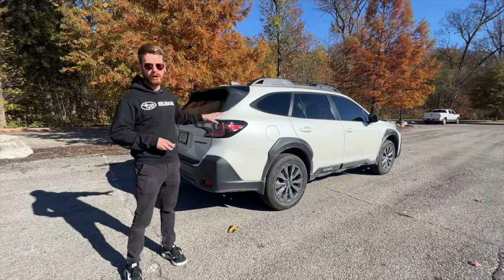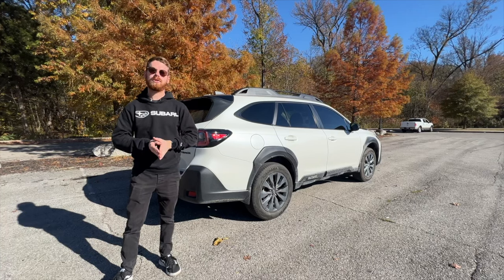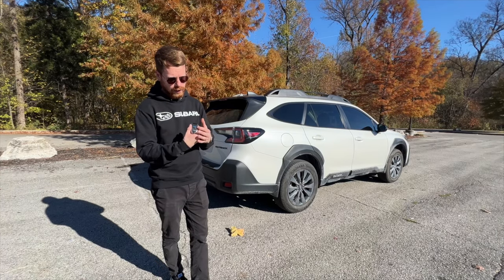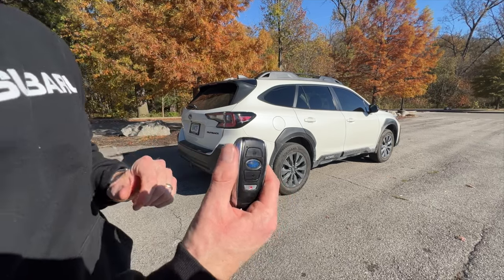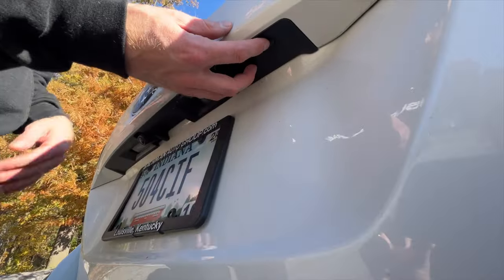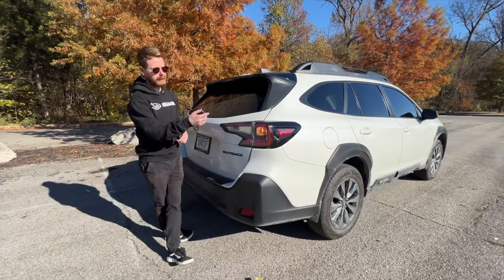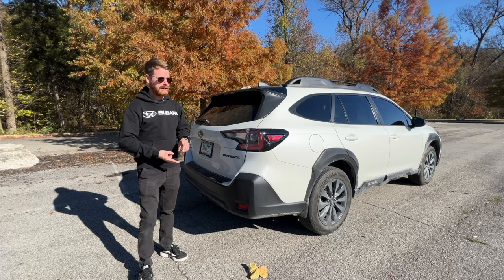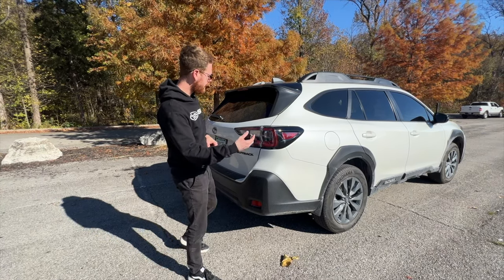Hidden Subaru Pin Code Access - How to unlock your Subaru without the key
This video shows you how to set up your hidden Subaru pin code access on your new Subaru. The subaru pin code access is a convenient option to unlock your subaru without having the subaru key fob near. You can also lock your key fob inside your subaru and use the hidden subaru pin code access to unlock your subaru. This is great when you want to lock your keys in your subaru while you go hiking, kayaking, or mountain biking. If you ever lose your subaru key fob, you can also unlock your subaru with the hidden subaru pin code access.